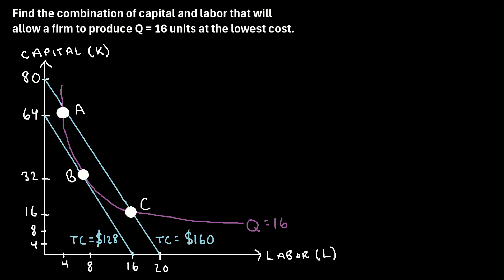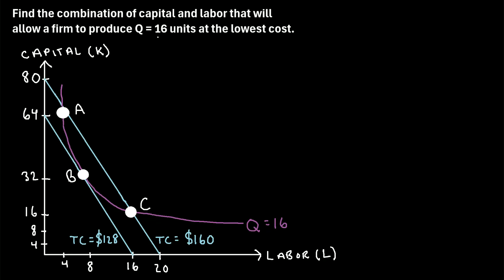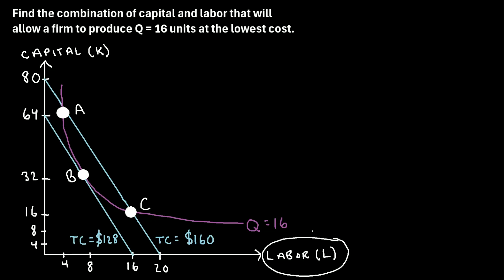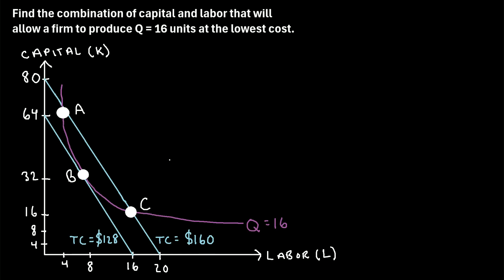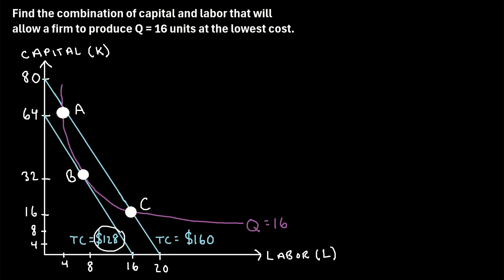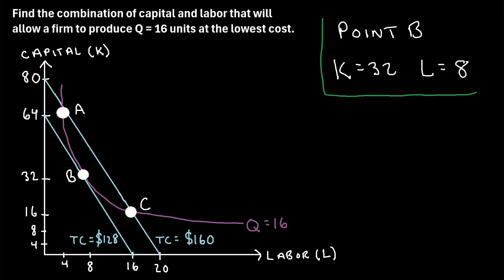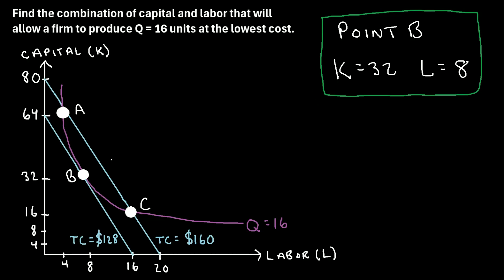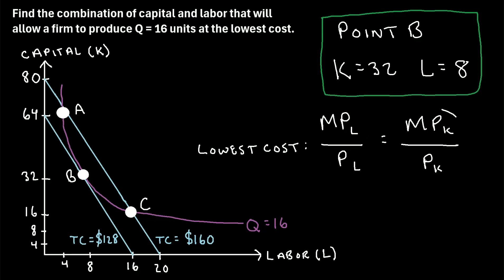Cost Minimization with Isoquants and Isocosts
In this video I explain how to find the minimum cost of production given an isoquant curve and isocost lines.